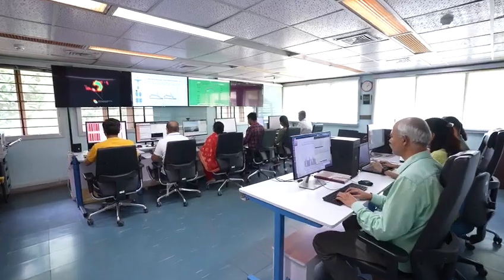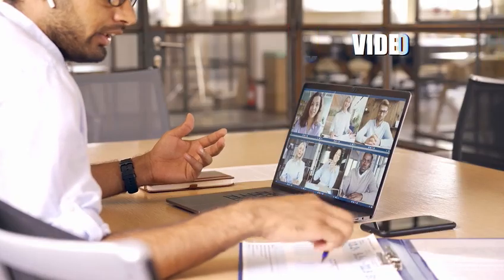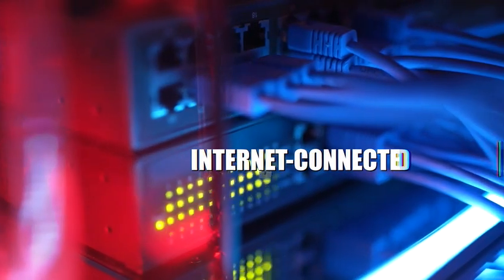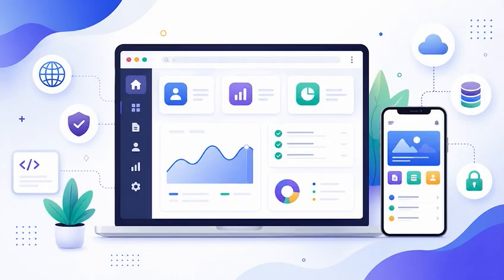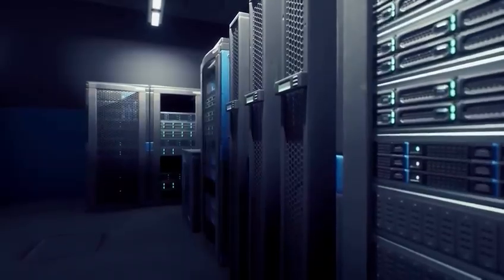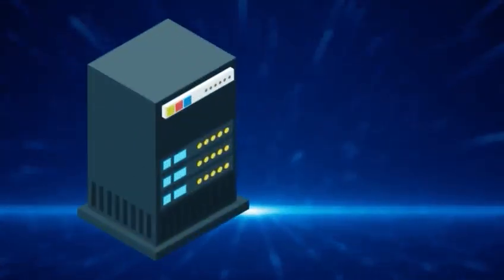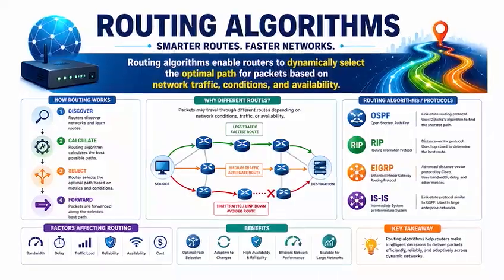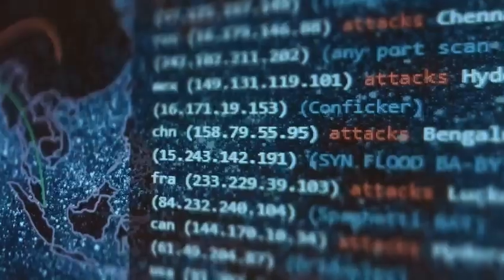C DAC Animation Video